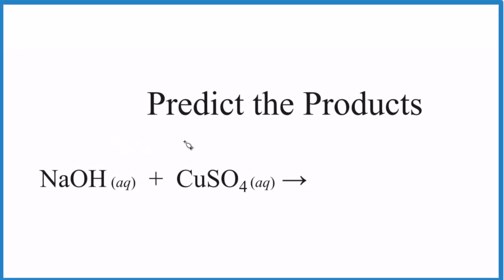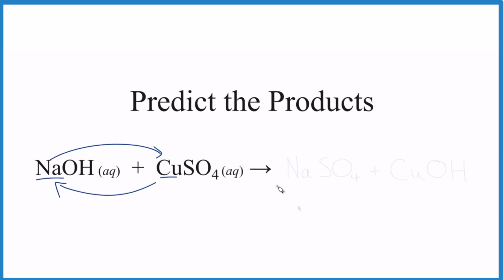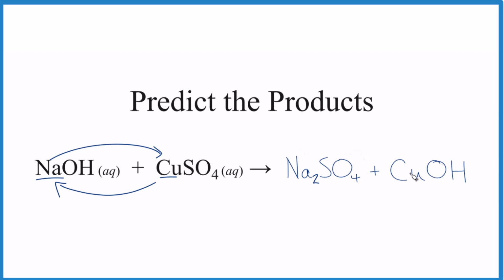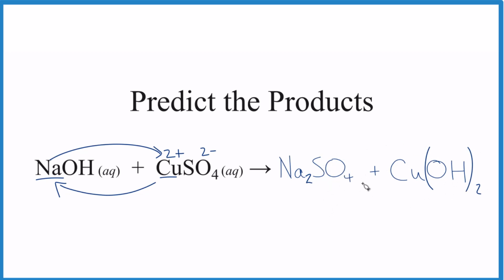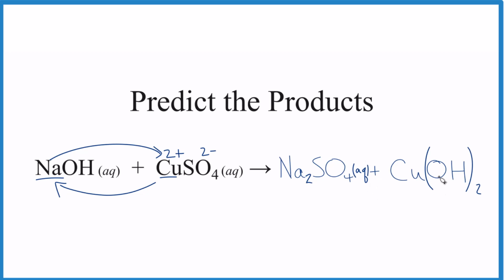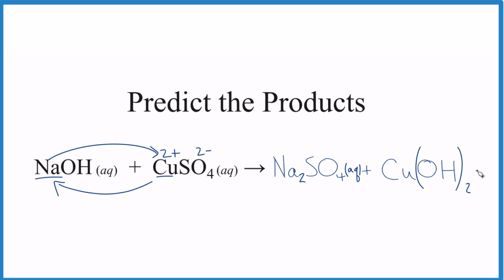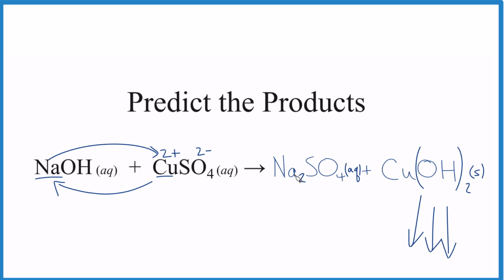Predict the Products of the Reaction for NaOH + CuSO4 : Sodium hydroxide + Copper(II) sulfate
To predict the products of the chemical reaction between NaOH and CuSO4 (Sodium hydroxide and Copper(II) sulfate), we first need to recognize the type of reaction that will take place.

Because NaOH is a base and CuSO4 is a salt of an acid, we have a double displacement (metathesis) reaction. Based on this information, we can predict that the products will be sodium sulfate Na2SO4 and copper(II) hydroxide Cu(OH)2.

This reaction is also an example of a precipitation reaction, where the insoluble product, Copper(II) hydroxide, forms as a precipitate. This allows us to figure out the products of the reaction between NaOH and CuSO4.